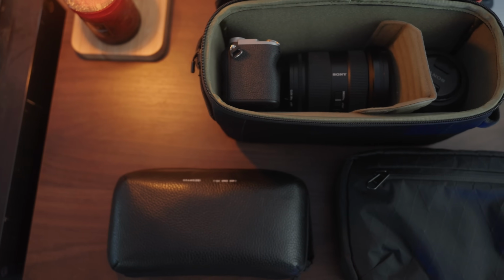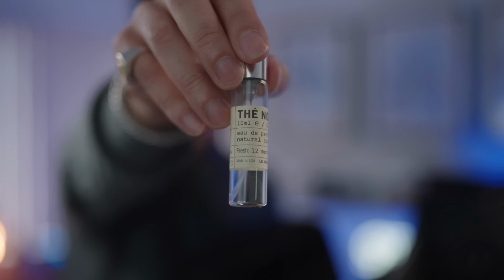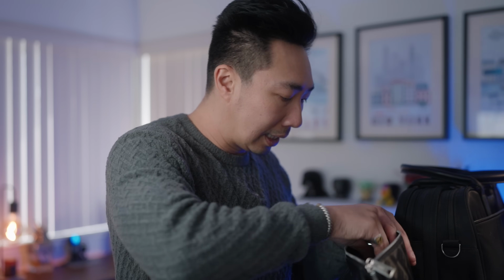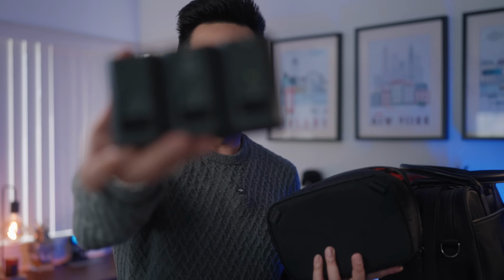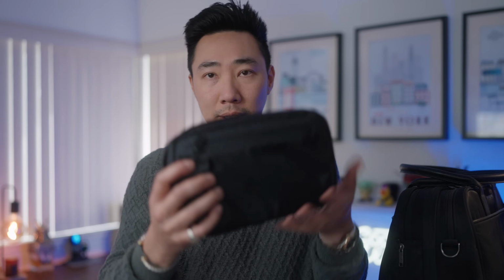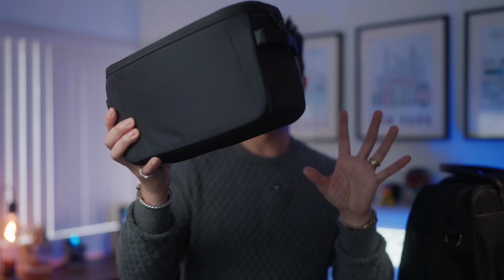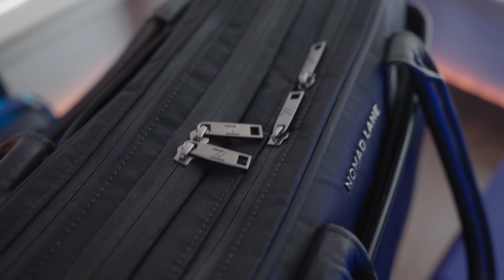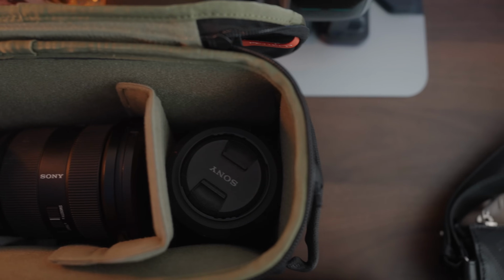My Travel Tested Packing System for Surviving Any Trip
Let's talk about my packing system for trips long and short. Here's how I organize everything I need for a flight.

Gear I Used to Film This Video:

Cameras:
Leica Q3
Sony A7CR
Sony Alpha FX3
Sony ZV-1
Osmo Pocket 3

Lenses:
Sony 24-70 GM II f2.8
Zeiss Batis 85mm f1.8
Sony 35mm f1.4 G Master
Sony 20mm f1.8 G
Sony 16-24 f2.8 G

Audio:
DJI Mic 2
DJI Mic Mini
Shure MV7+

Tripods:
Peak Design Travel Tripod
Ulanzi TT09 F38 Tripod
Ulanzi Zero F38 Carbon Fiber Tripod

Accessories:
Polar Pro PM VND Edition II
DJI RS4 Gimbal
DJI Focus Pro Combo
Lexar 256GB SD Cards V60